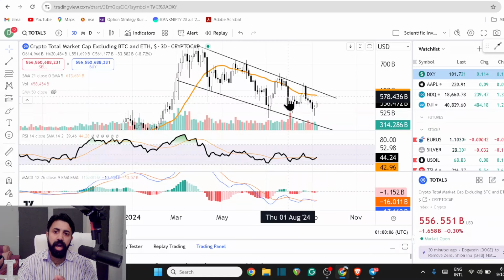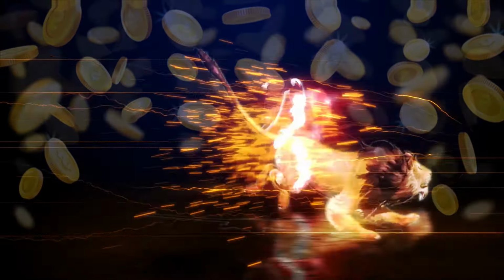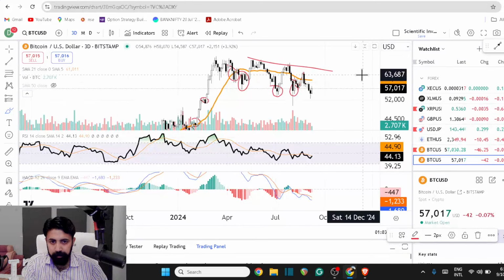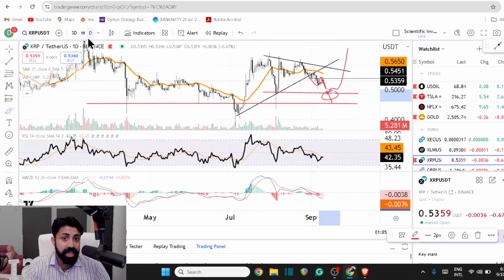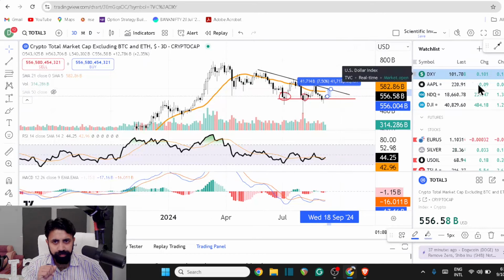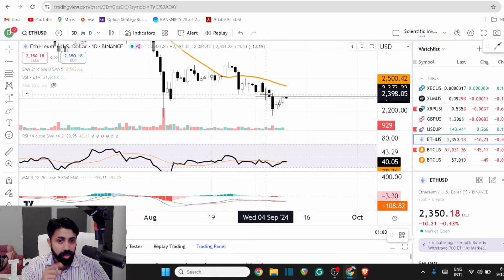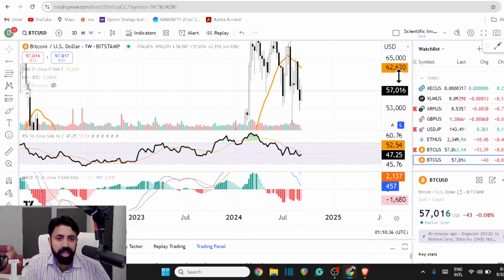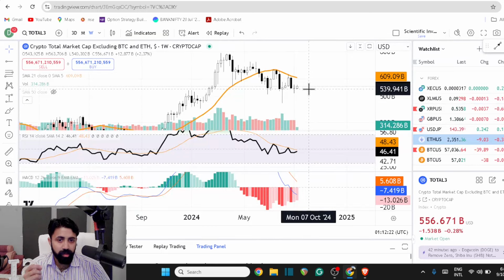Markets Cryptic message - Unleashing the Magic of Crypto- XRP to join the Bull phase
Follow the contents regularly Via X / Twitter
XRP_D@ni

Further Reading